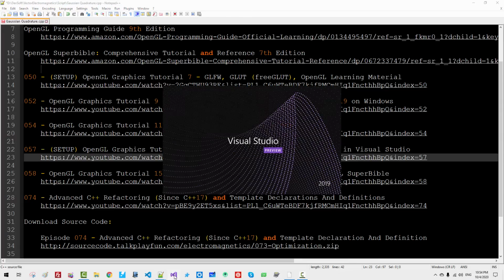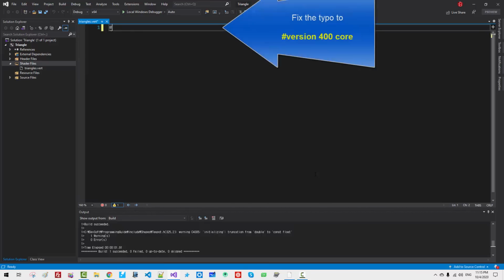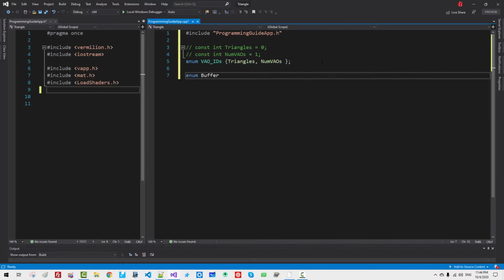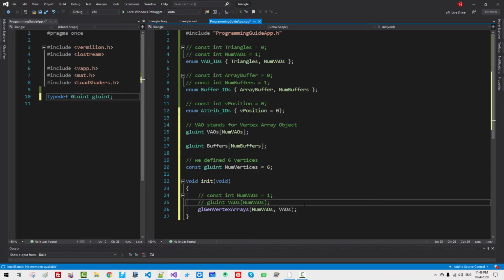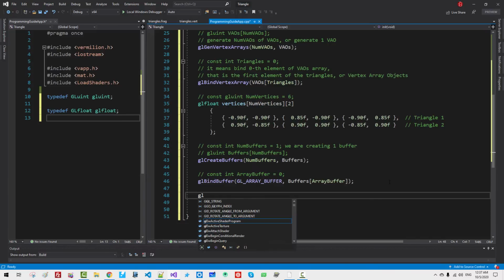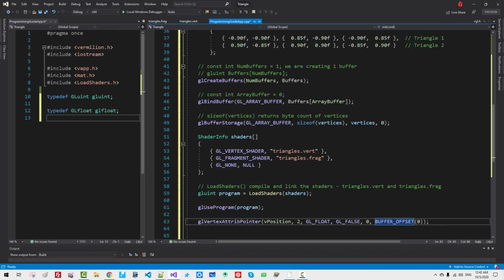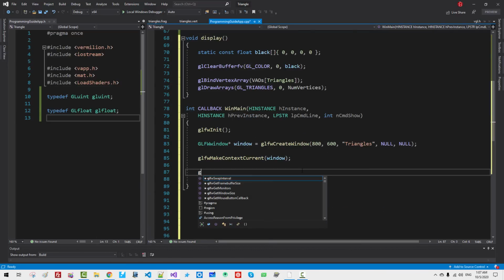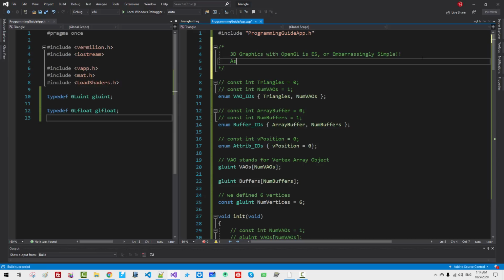075 - (SETUP) OpenGL Shader Syntax Highlighter, Chapter 01 - OpenGL Programming Guide 9th Edition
OpenGL Programming Guide 9th Edition

OpenGL Superbible: Comprehensive Tutorial and Reference 7th Edition

Download Source Code:

 Episode 075 - (SETUP) OpenGL Shader Syntax Highligher, Chapter 01 - OpenGL Programming Guide 9th Edition

 Episode 074 - Advanced C++ Refactoring (Since C++17) and Template Declaration And Definition

 Episode 073 - Simple Yet Effective Optimization Technique for Multiple (Double, Triple)  Integrals Algorithm

 Episode 072 - Accurate, Efficient, and Effective Algorithm for Numerical Multiple Integrals in C++